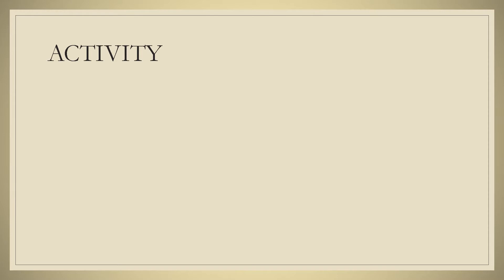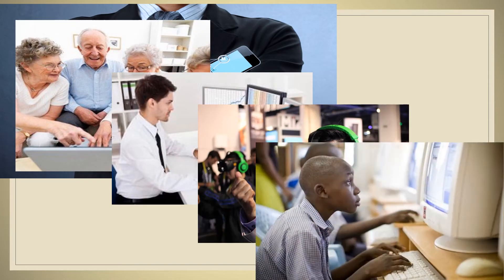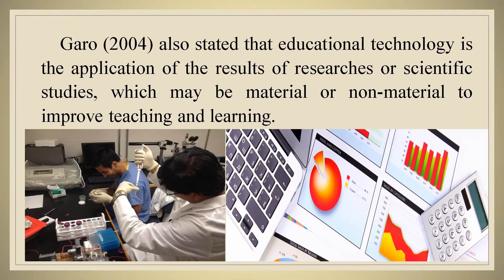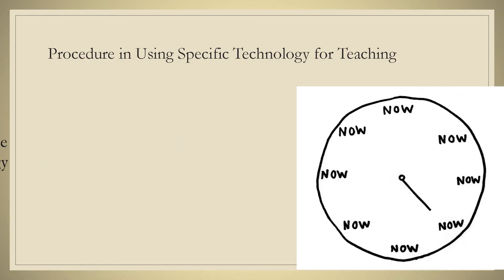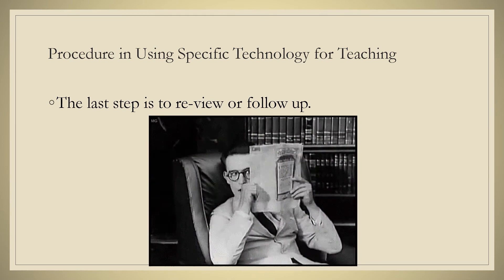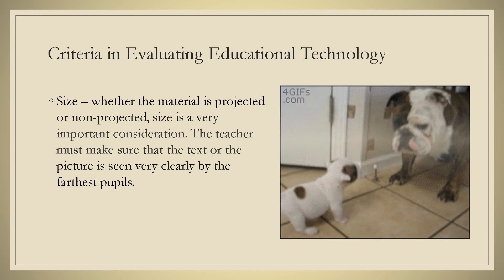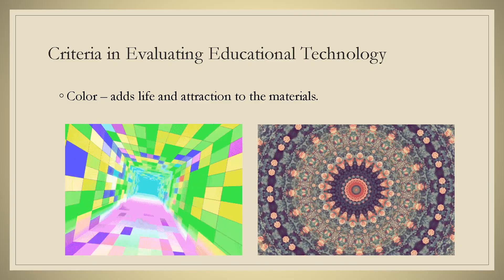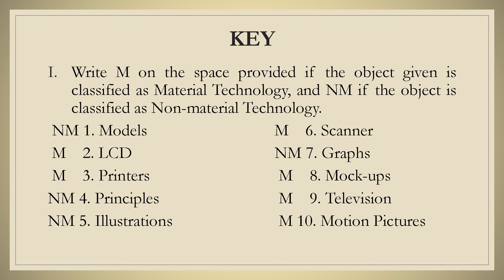Educational Technology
evaluation of educational technology and its current application